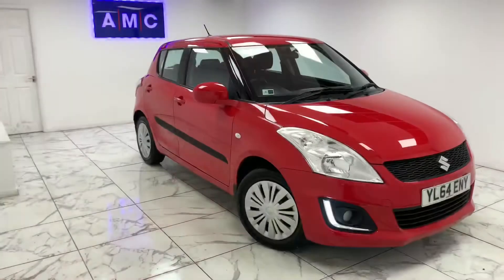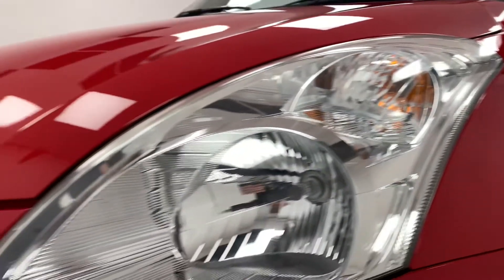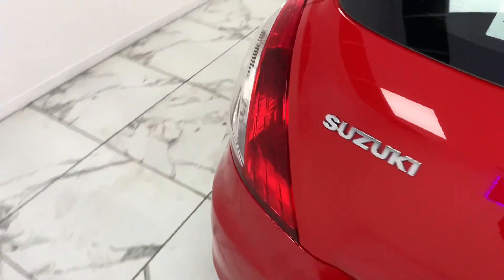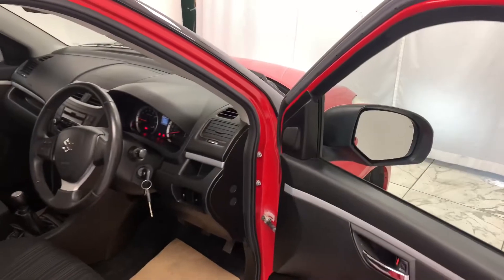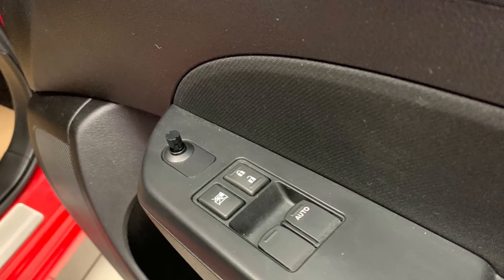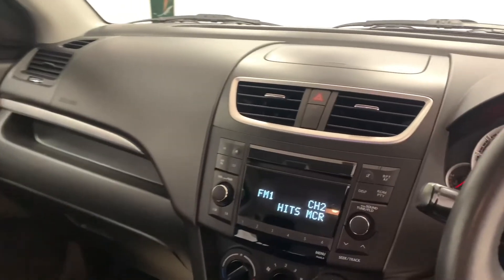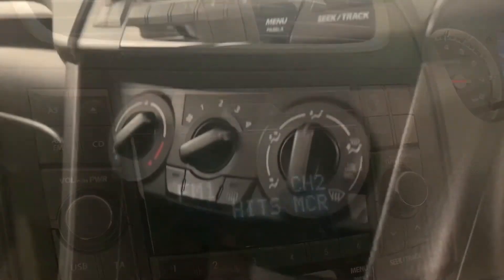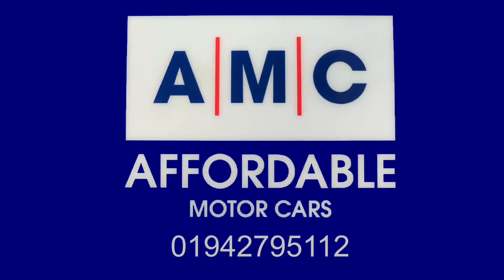Suzuki Swift 1.2 SZ2 Walkthrough